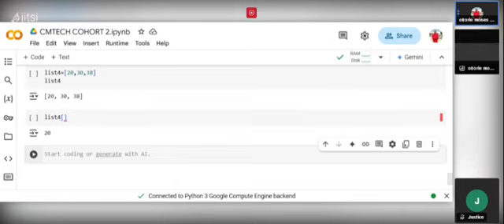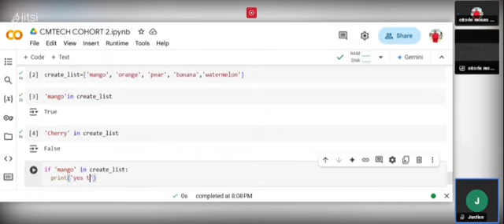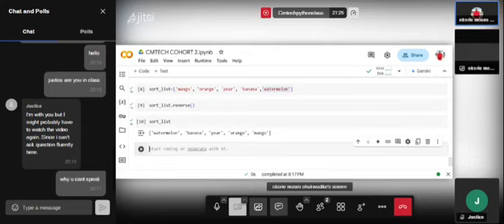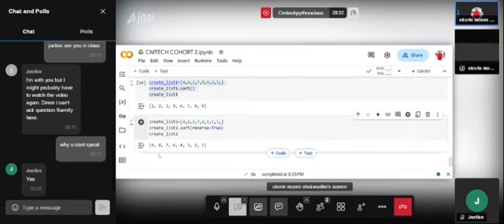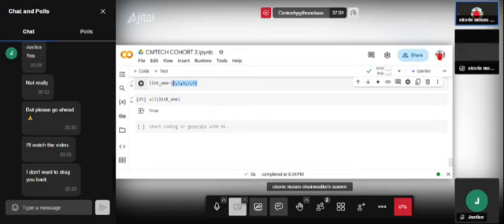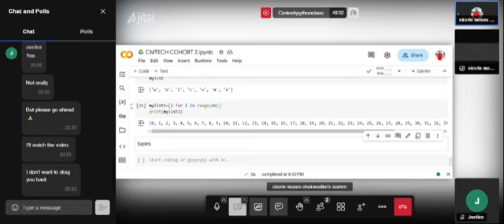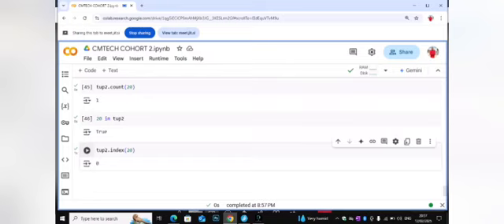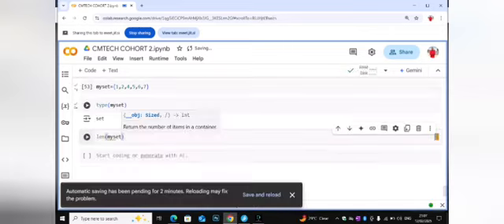INTRODUCTION TO LIST MEMBERSHIP, TUPLE AND SET